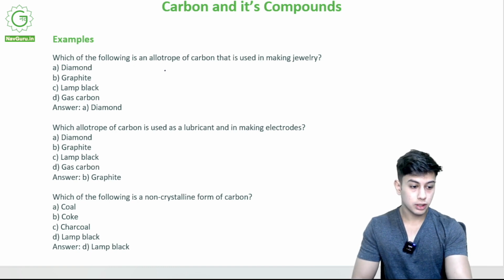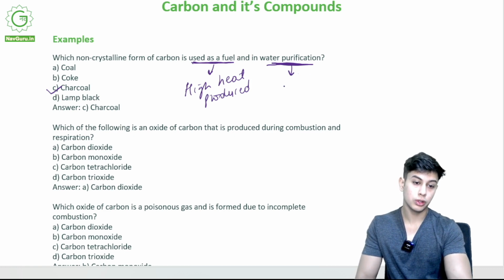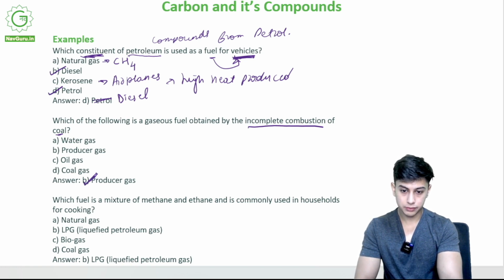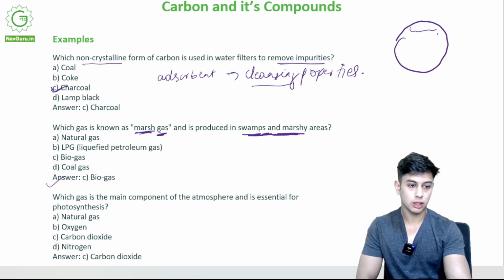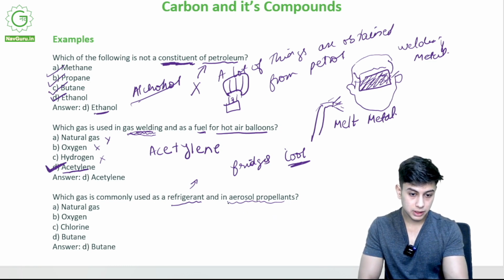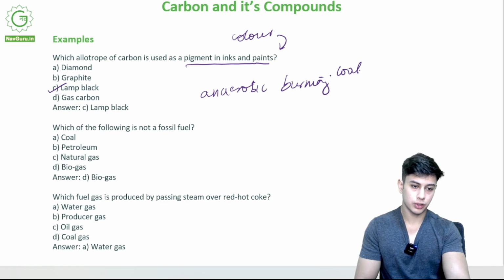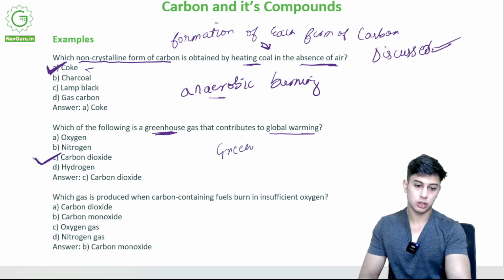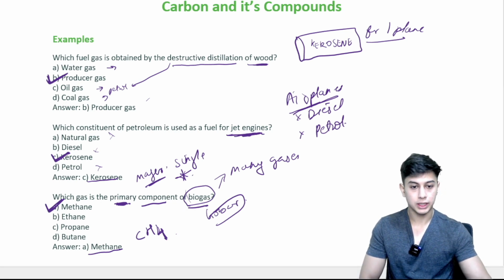carbon and its compounds Example 1 | Class 9: Military School - Sainik School - JNV Exam